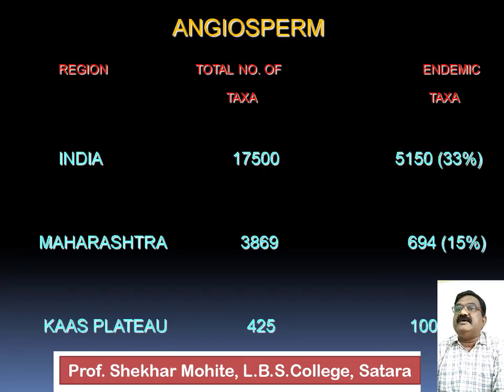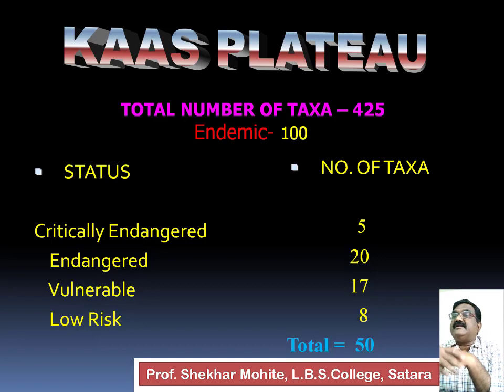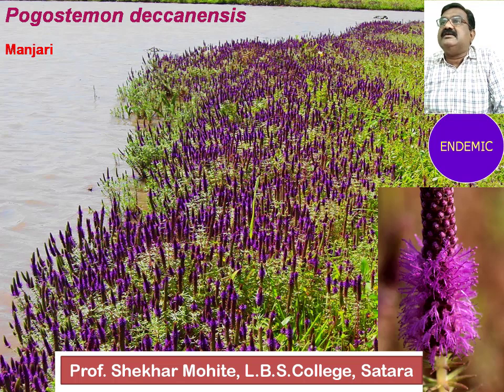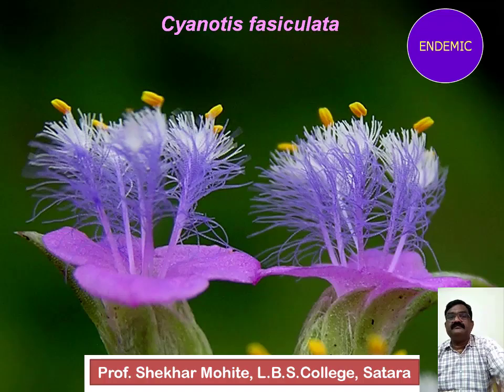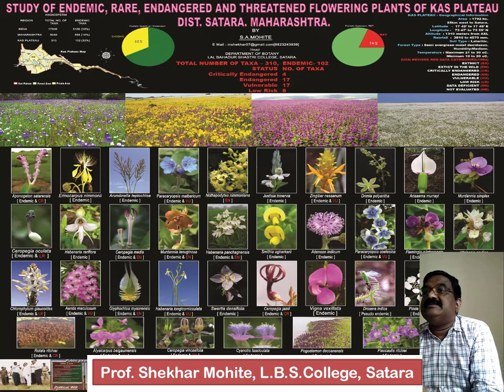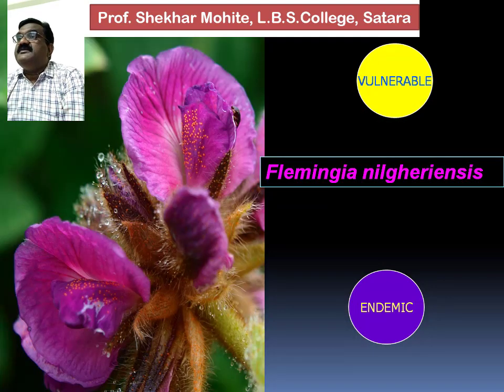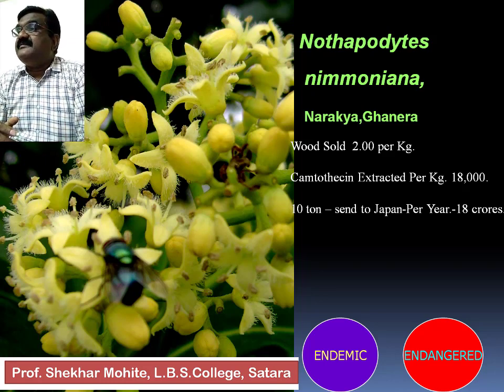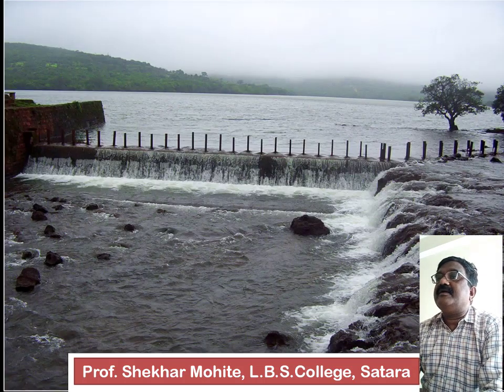World Natural Heritage: KAAS PLATEAU by Prof. Shekhar Mohite